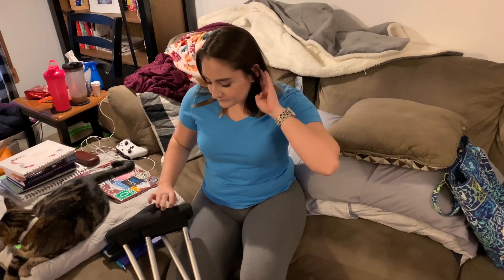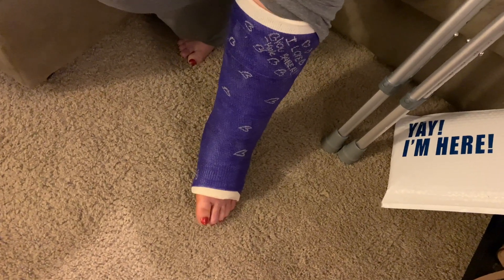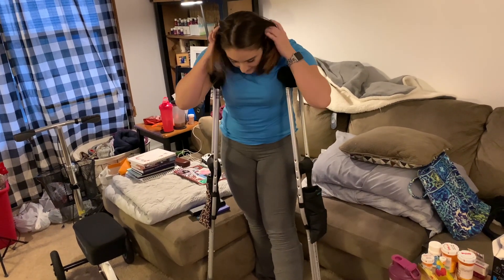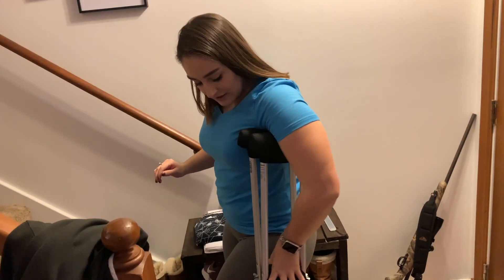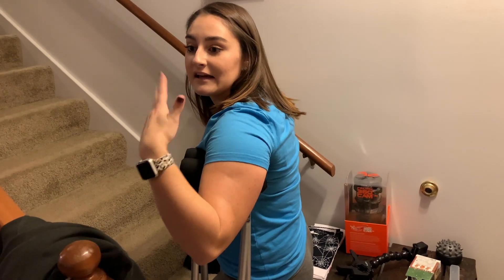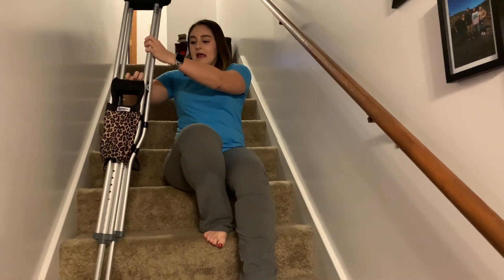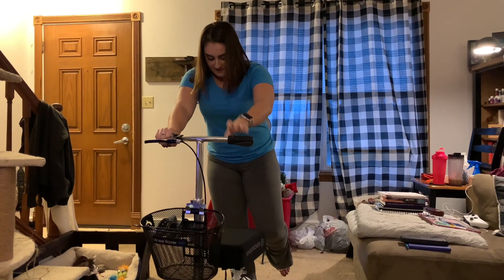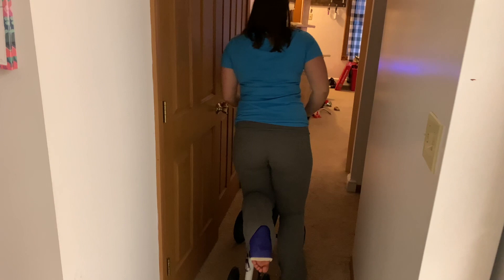How I get around with crutches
Hey guys this is just a quick video with some info about the "accessories" I use with my crutches, how I get around with them, my scooter and some random stuff!! Enjoy

My Color Street Website link!

Young Living ID # 17574081 - use this to purchase savvy minerals or any oils I use!